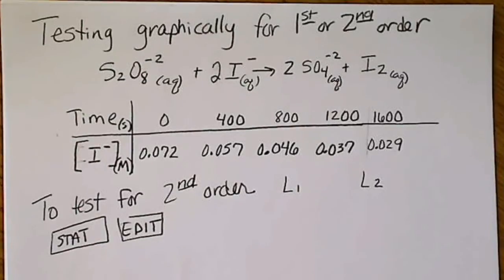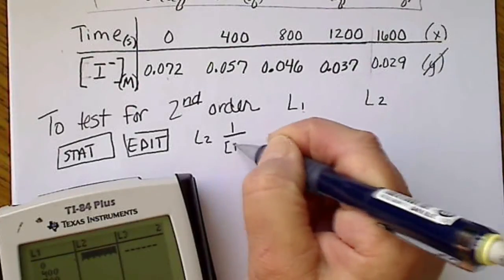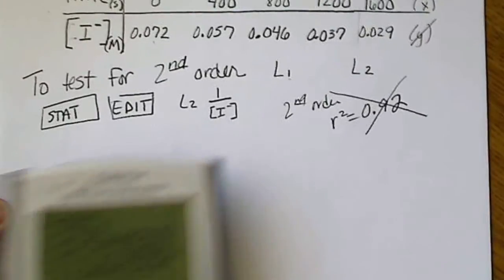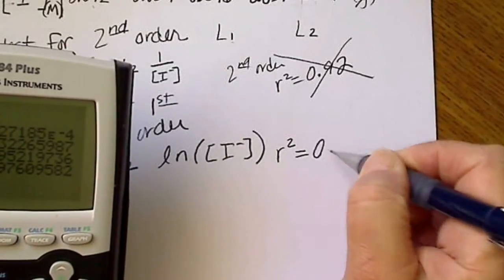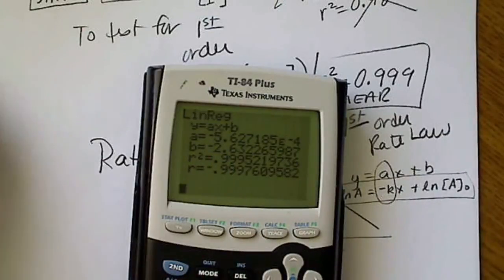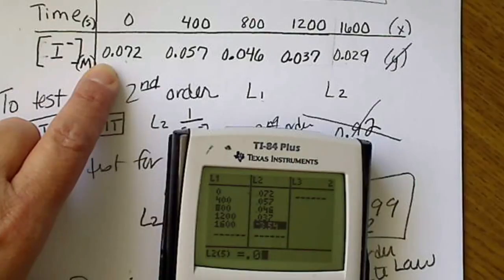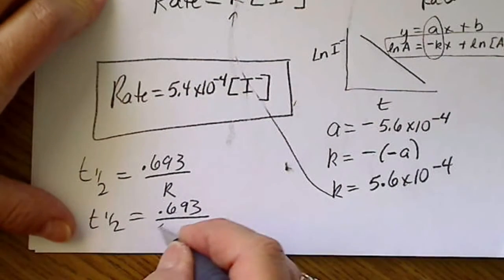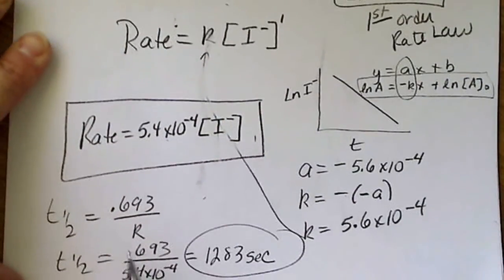Testing for 1st or 2nd order Rate Law graphically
Using TI graphing calculator to test rate data for 1st or 2nd order